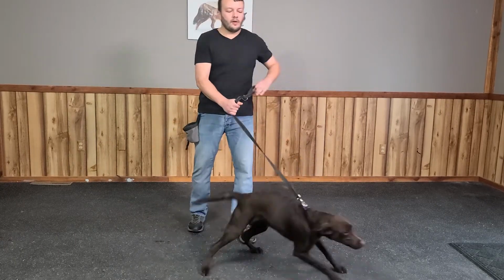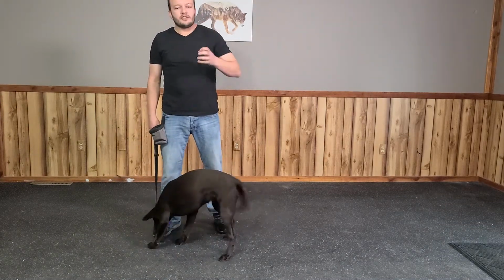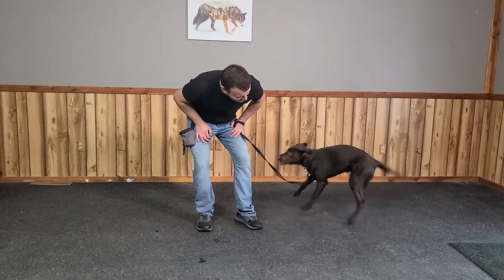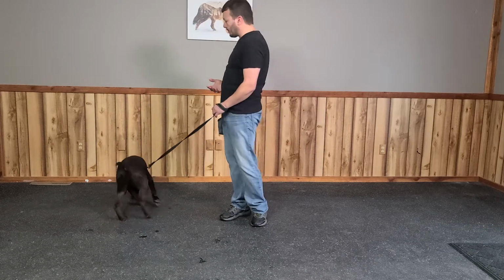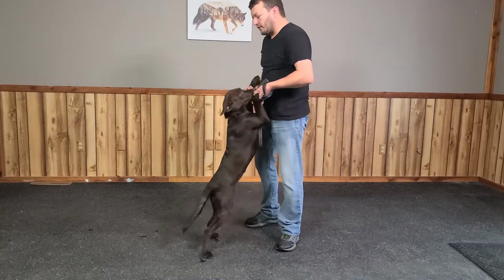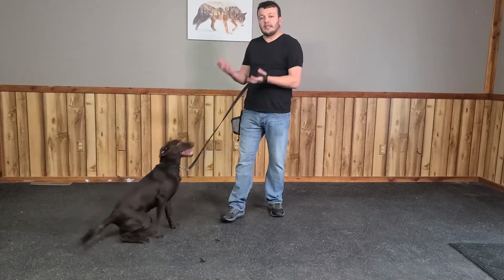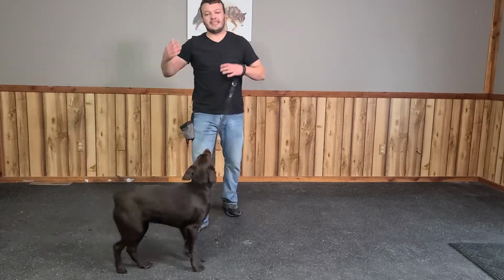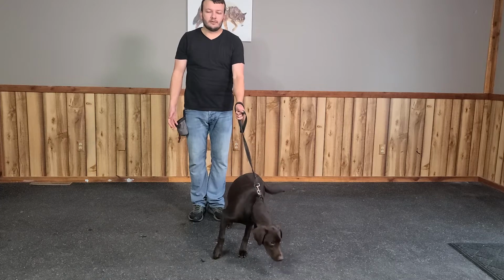Teach your dog not to jump - Basics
How to train your dog not to jump and act erratically